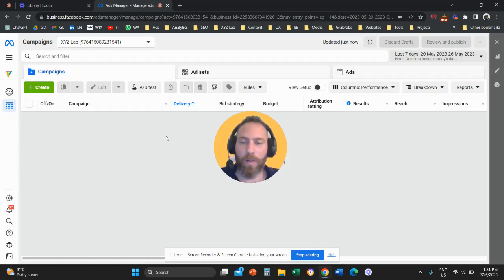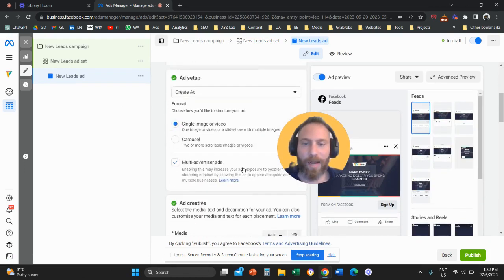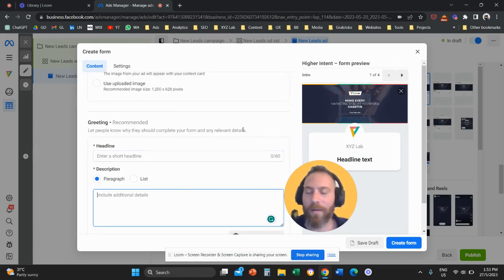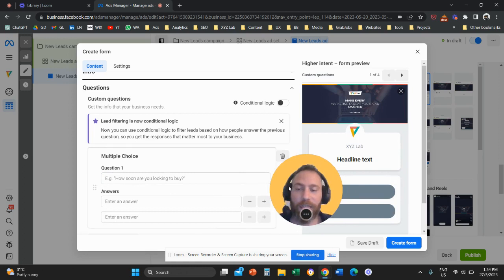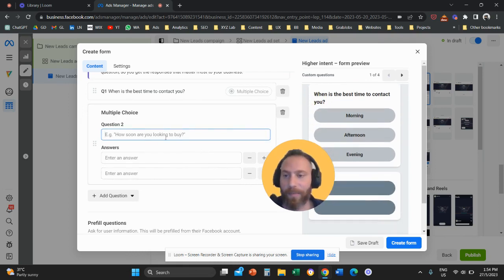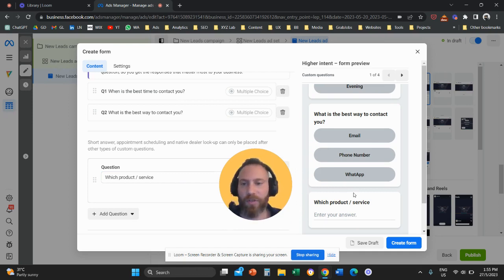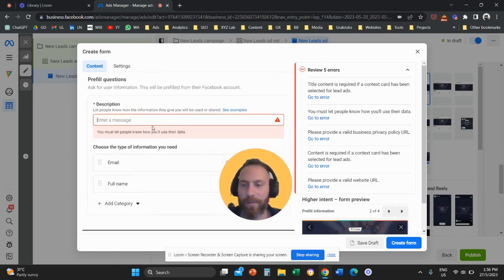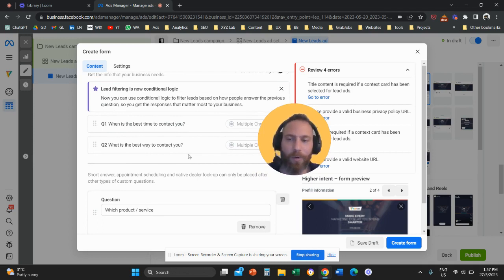How to Add Custom Questions to Meta Ads Lead Forms (Facebook/Instagram Ads Lead Forms)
1️⃣ Navigate to your Meta Ads Manager
2️⃣ Start a Campaign with a Leads Objective
3️⃣ Navigate to your Ad Set and make sure to select Instant Forms under Conversion Location
4️⃣ Navigate to your Ad and click on Create Form (under Instant Form)
5️⃣ Under Form Type select Higher Intent
6️⃣ Click on the Questions dropdown menu and click on Add Question
7️⃣ Customise your Custom Question in your Meta Ads Lead Form and complete your form

That's it!